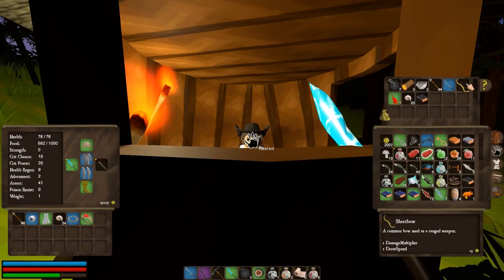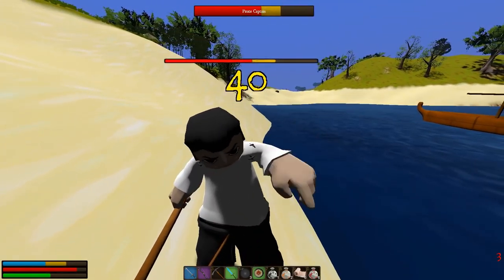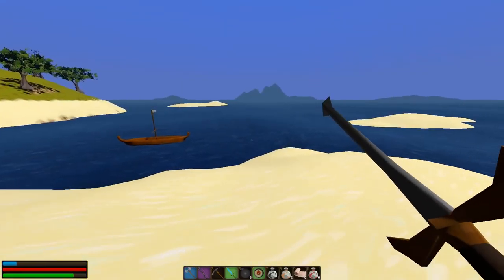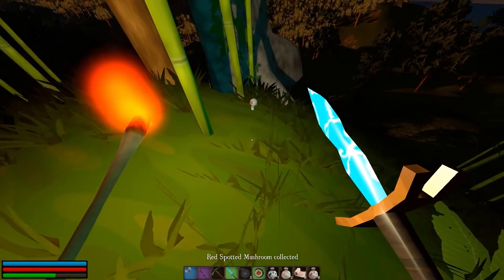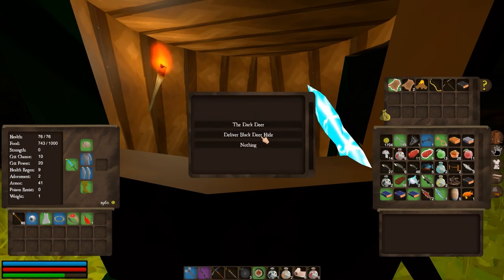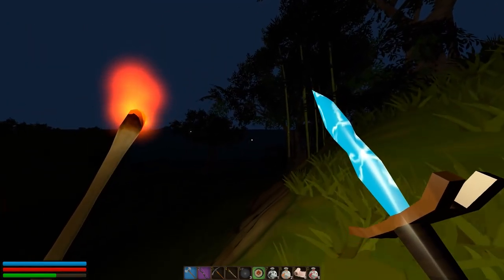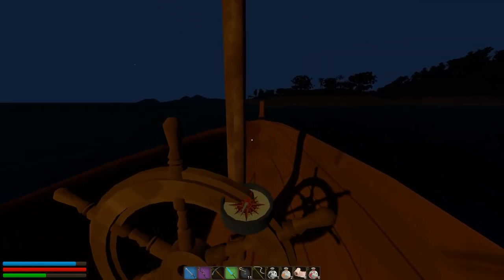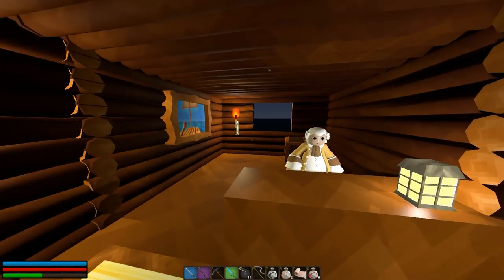Salt Gameplay | E21 "Innkeeper! Assassin's Hood!" (1080p60)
Let's play SALT the game! In this episode, we meet the new merchant, new pirates, new innkeeper, and investigate a strange light in the seas!